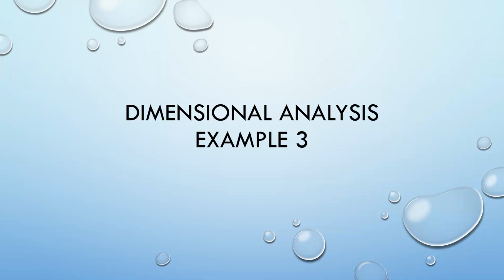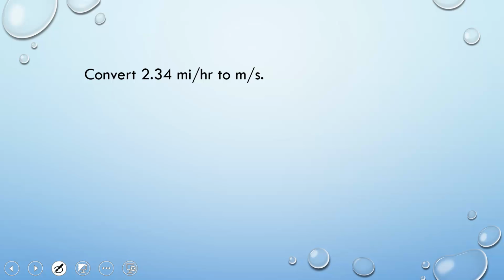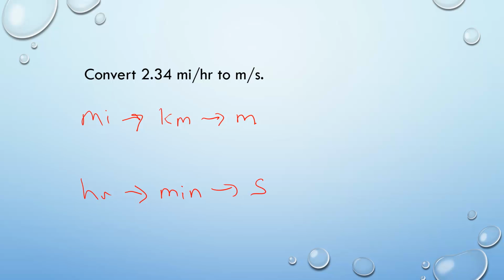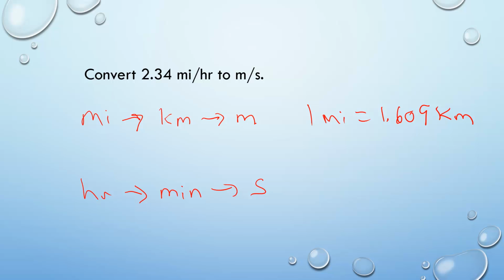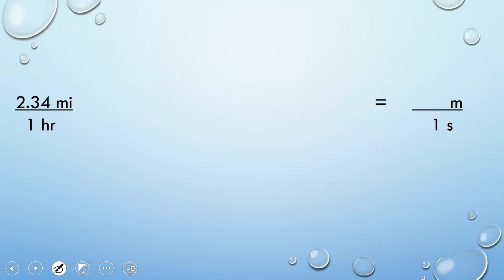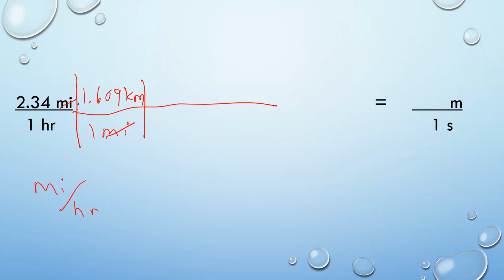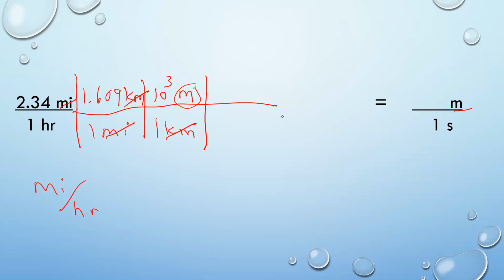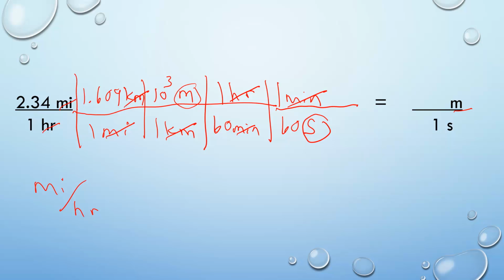Dimensional Analysis Example 3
converting a measurement with multiple units